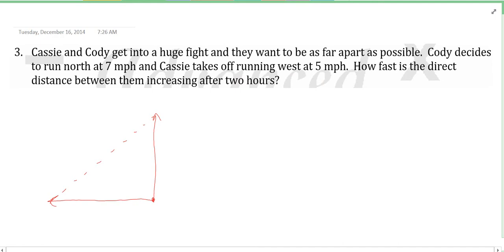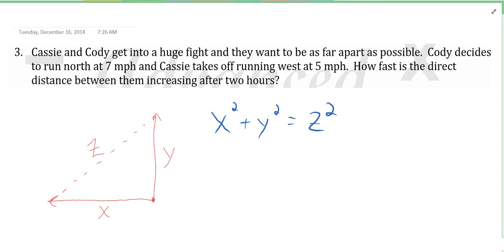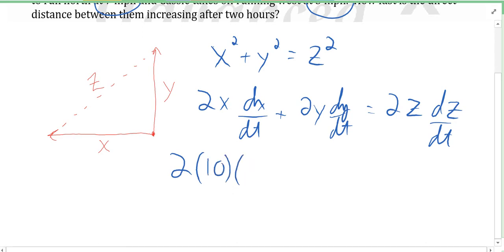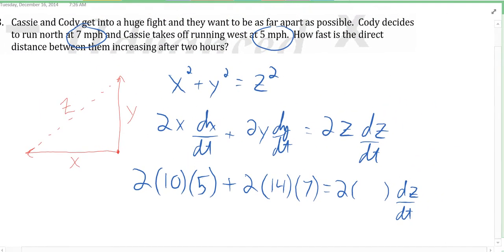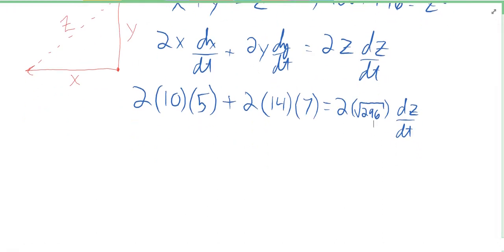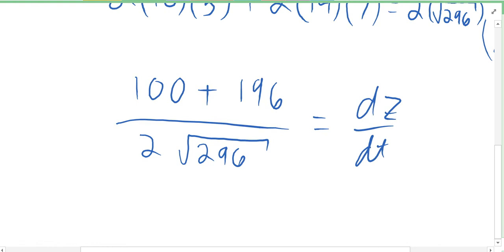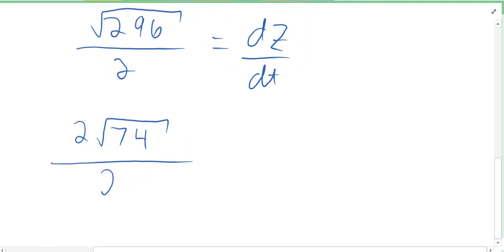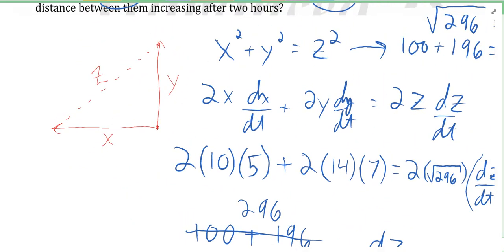#3 RR Pyth Theor